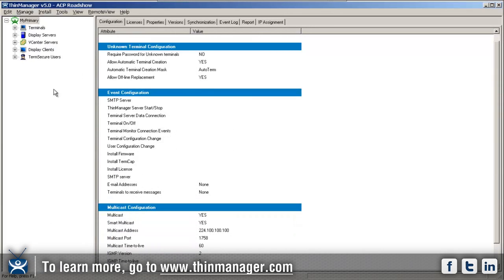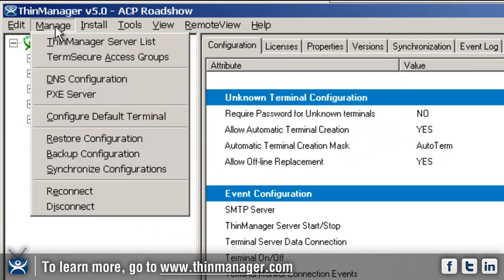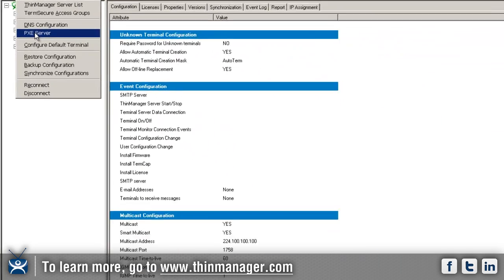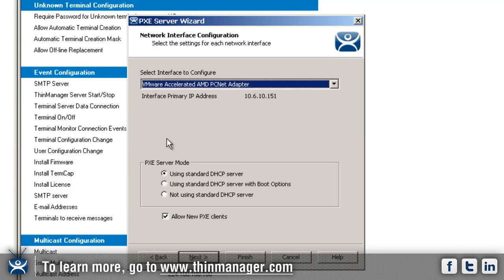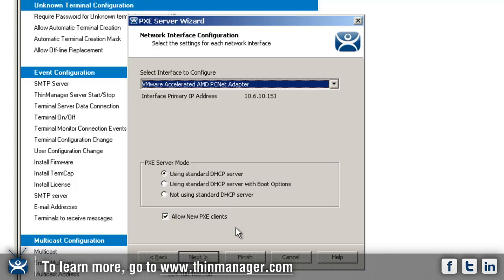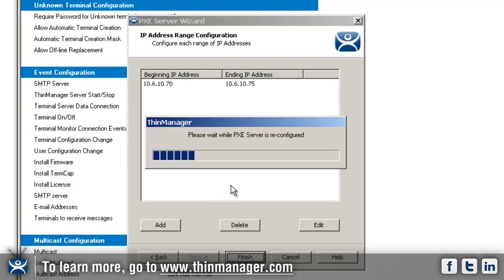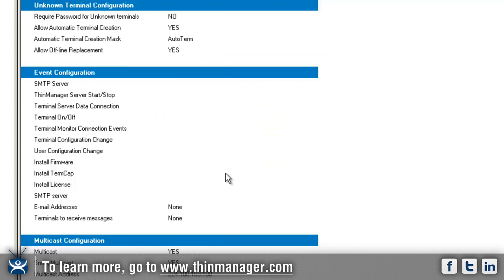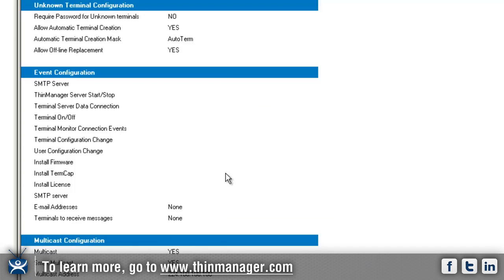PXE Server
PXE Server & ThinManager